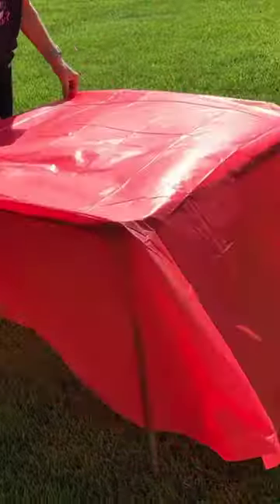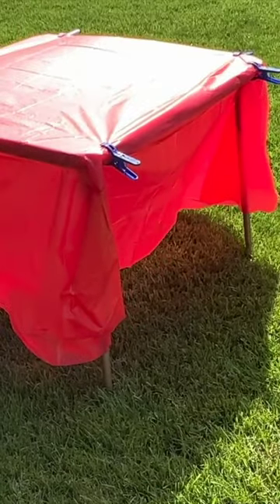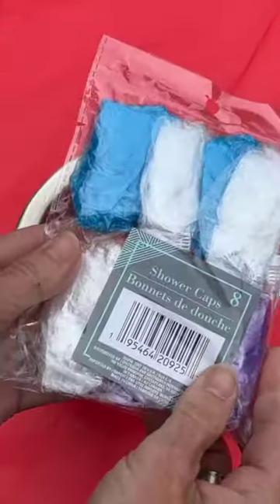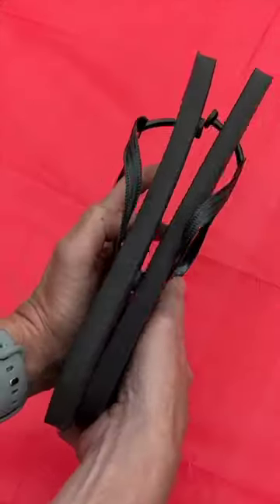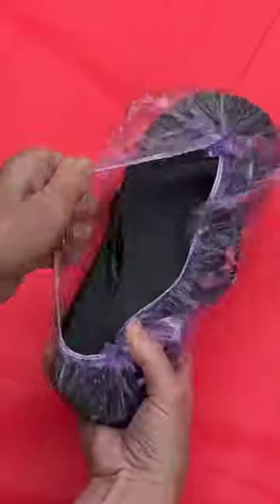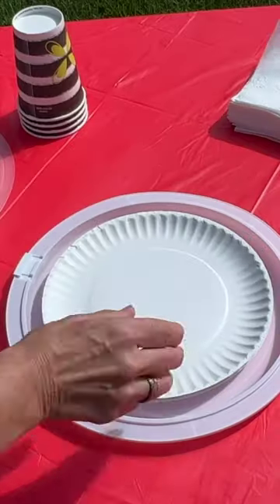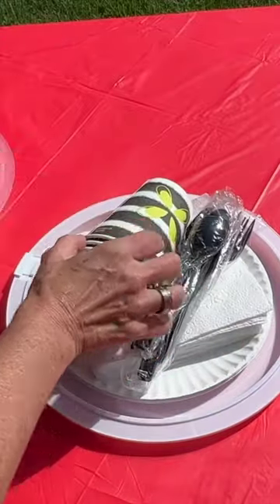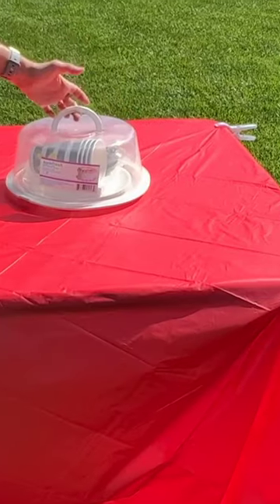Genius Dollar Tree camping hacks! 🏕️🪵